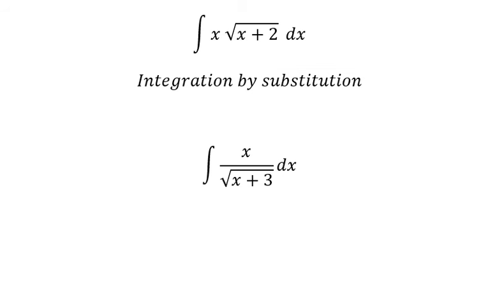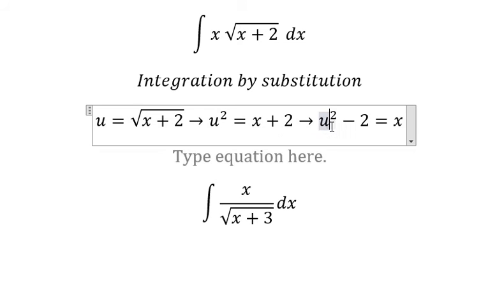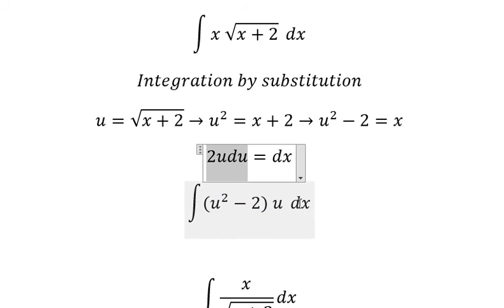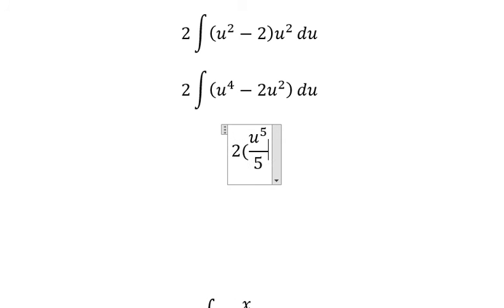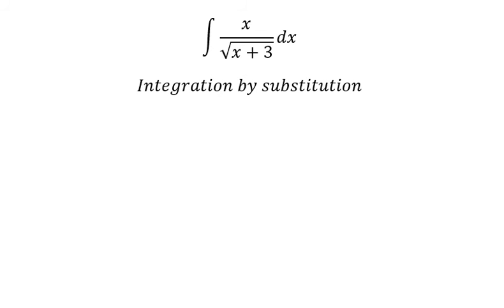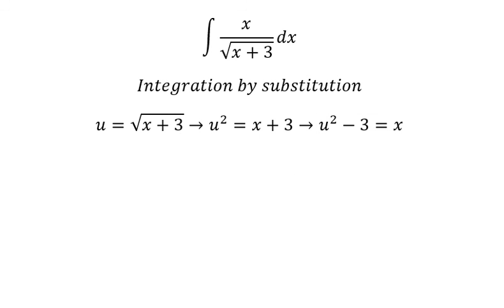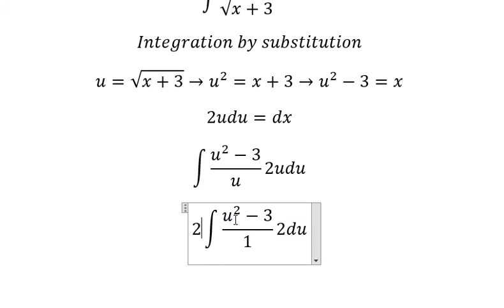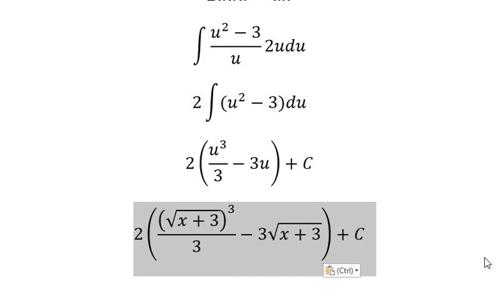Calculus Help: ∫ x √(x+2) dx, ∫x/√(x+3) dx - Integration by substitution - 置換積分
Here is the technique to solve this question and how to find these integrations with step-by-step